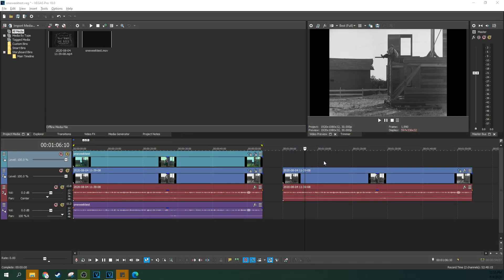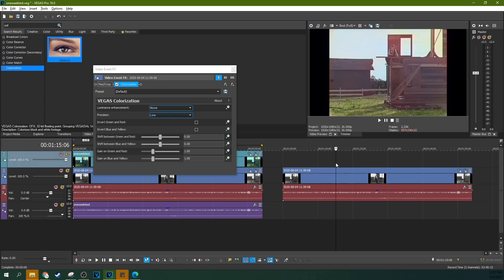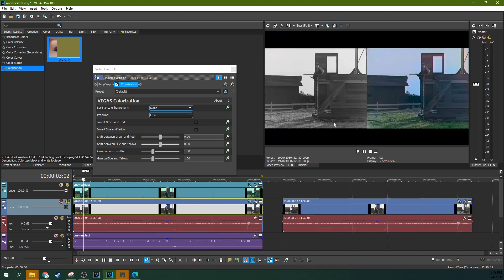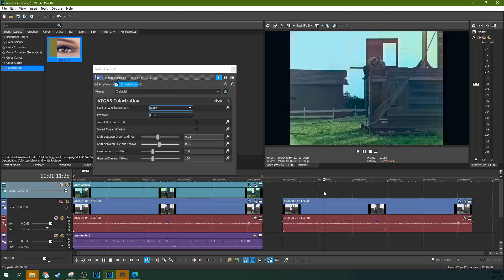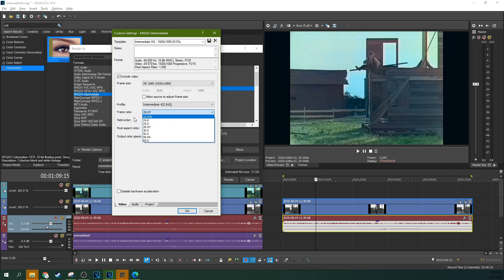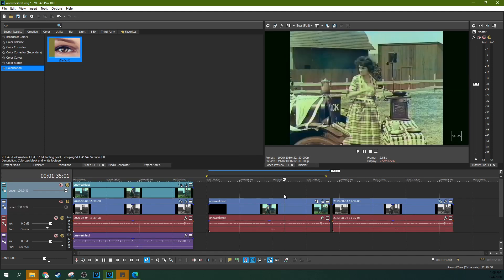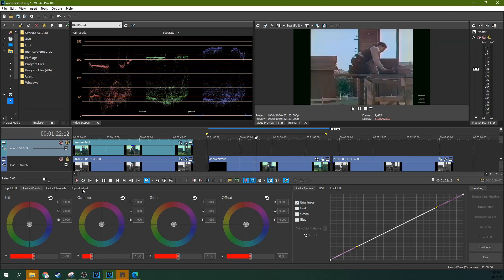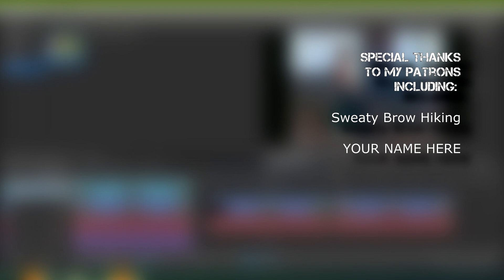Instantly Colorize Old Films with VEGAS Pro 18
How to effectively use the new Colorization FX in VEGAS Pro 18

My Studio Headphones: